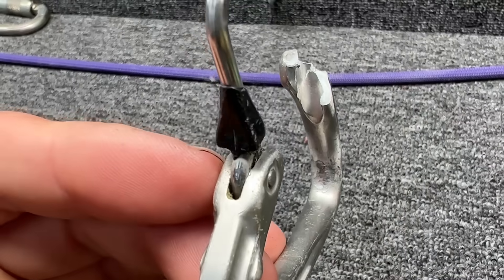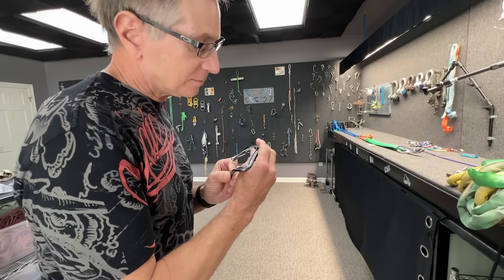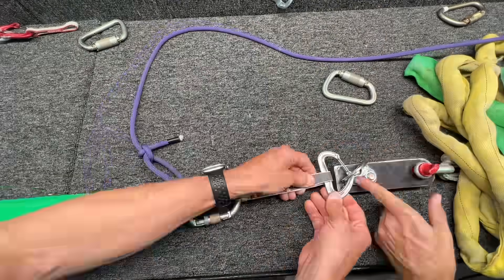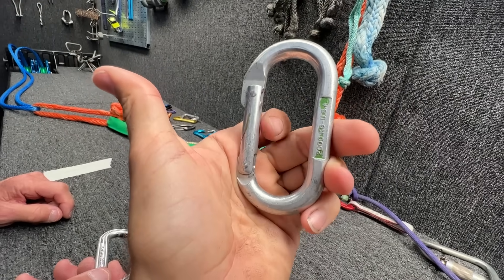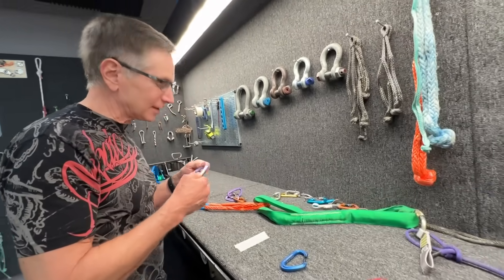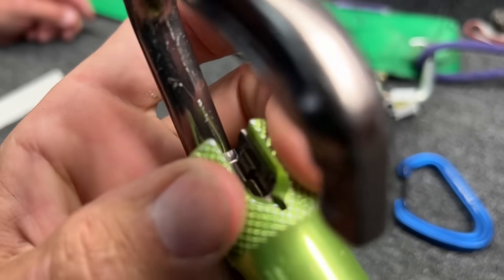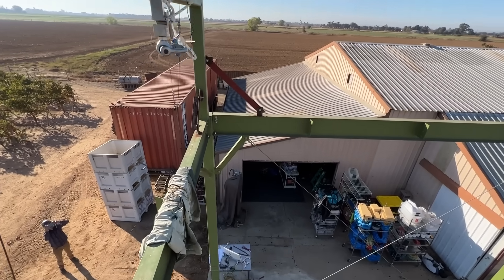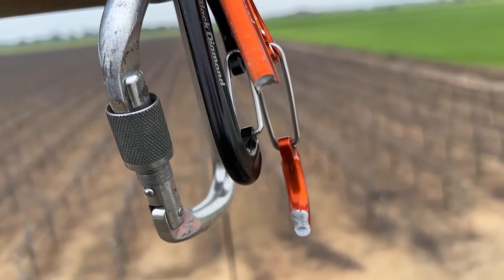BEWARE: This makes carabiners break A LOT lower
Carabiners break pretty reliably when pulled the way they are intended, but cross loading them can happen from the nose getting stuck to a sling catching on the gate, so what ACTUALLY happens when you cross load a carabiner.